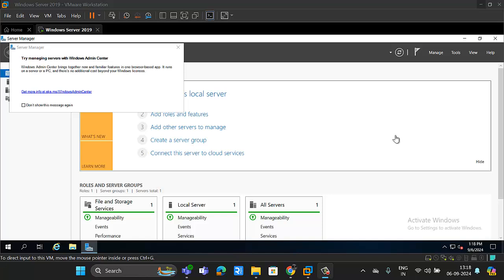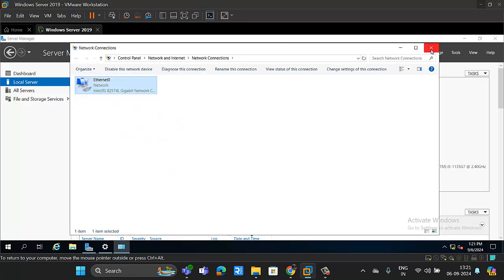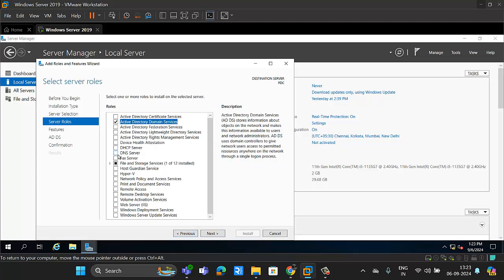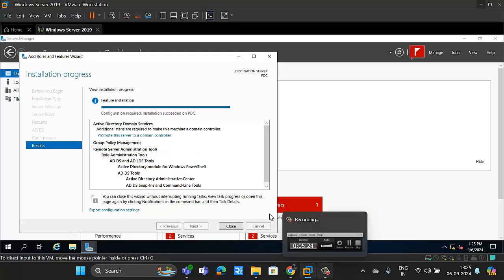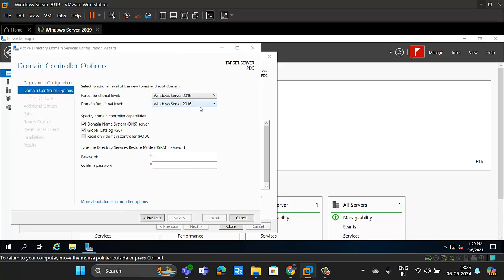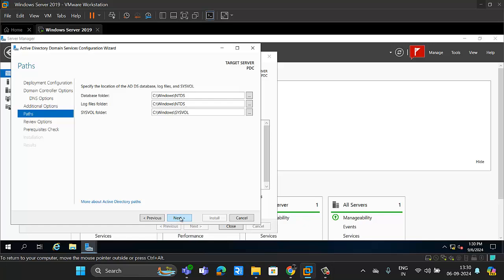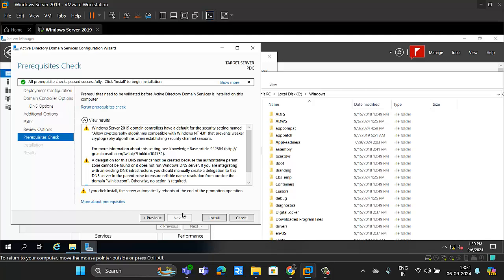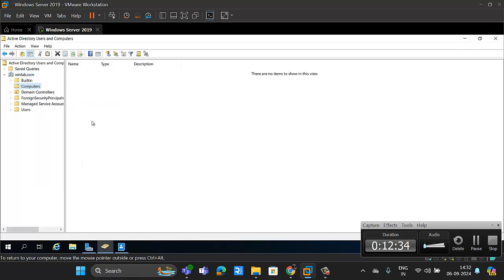Installation and Configuration of Active Directory on Windows Server 2019 - Part 2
In this Part 2 of the series on "Installation and Configuration of Active Directory on Windows Server 2019," we dive deeper into configuring key AD components. Learn how to promote your server to a domain controller, configure DNS settings, manage AD roles, and more. This tutorial continues from Part 1, helping you build a fully functional Active Directory environment. Ideal for system administrators and IT professionals looking to enhance their skills.